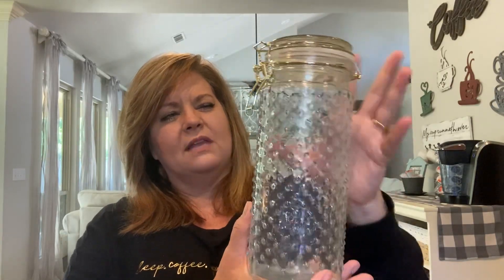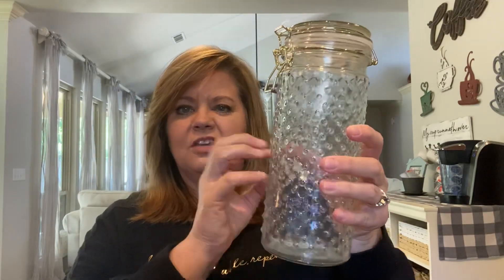Target Shopping Haul - Picnic & Spring Items PLUS Gray Hair Update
Even though Target didn’t have some of the grocery items that I went for, they did have some really cute items in their Dollar Spot!

Also, I give you an update on my gray roots!